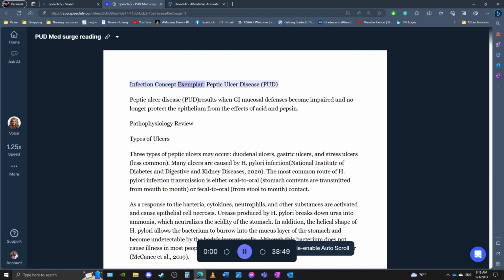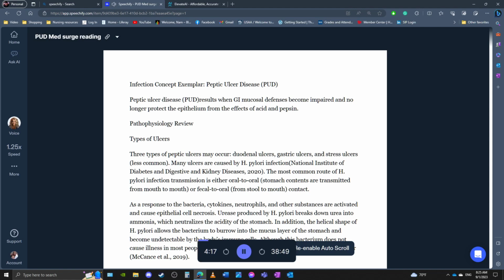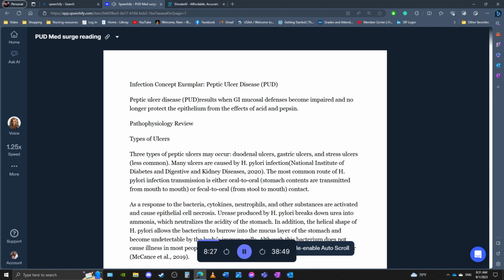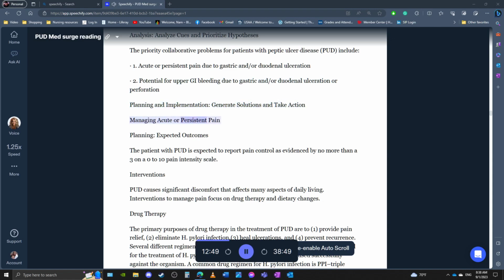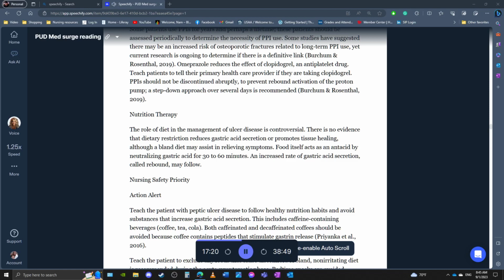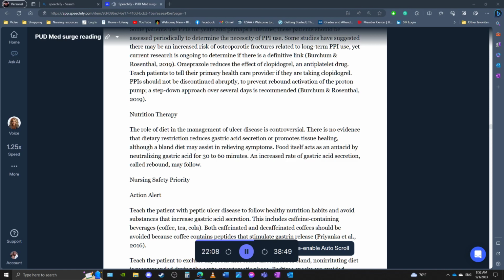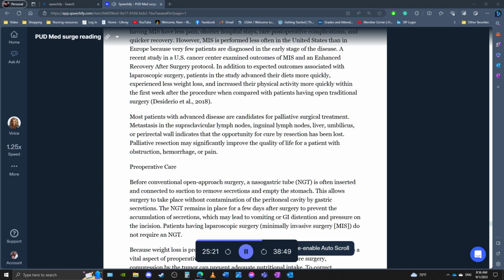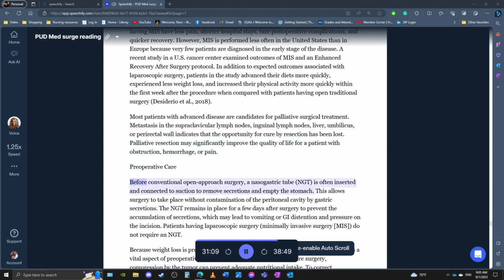Peptic Ulcer disease